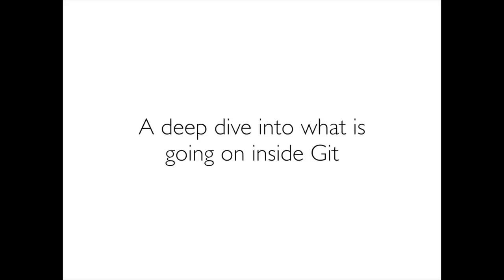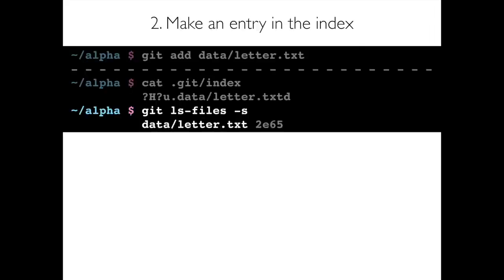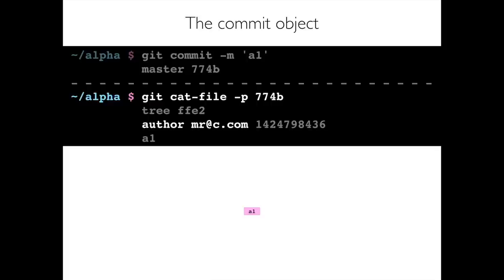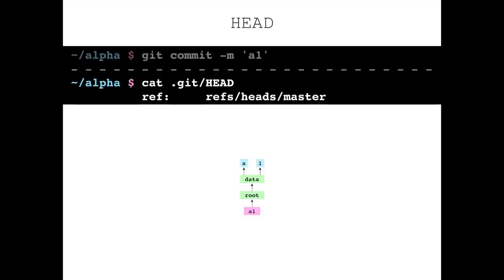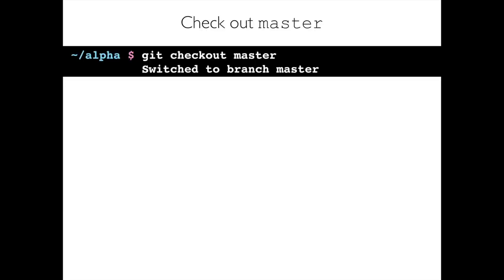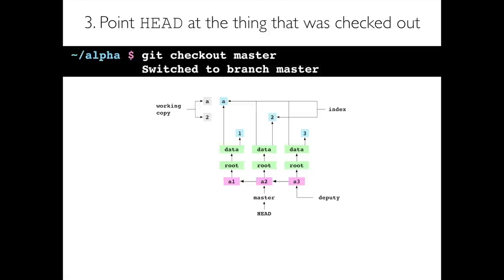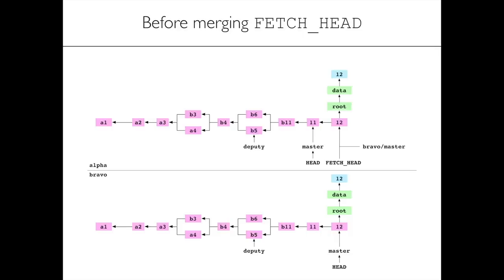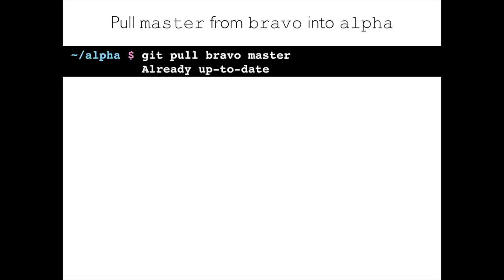Git from the inside out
This talk is a deep dive into what's going on inside Git.

The talk focuses on the graph structure that underpins Git and the way the properties of this graph dictate Git’s behavior. It shows you how to use these properties to understand what Git has done, what it is doing, and what it will do.

My implementation of Git in a thousand lines of heavily-annotated JavaScript